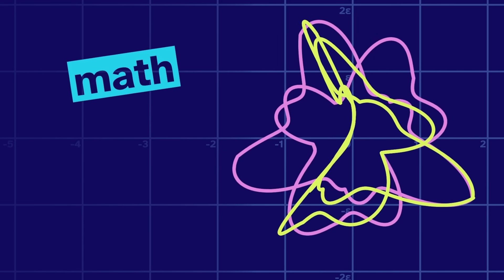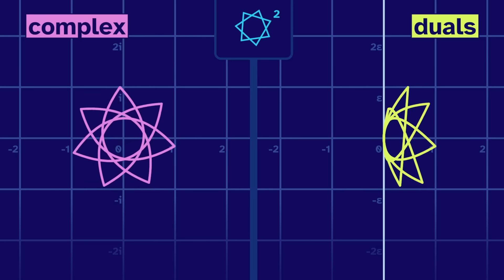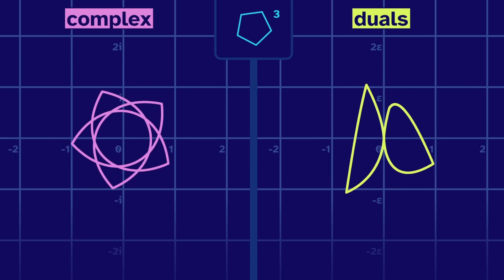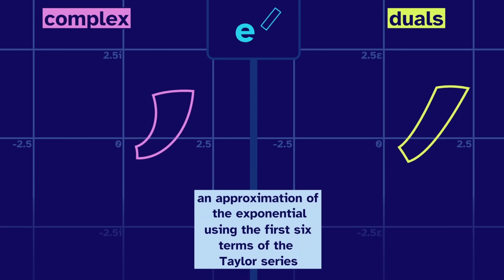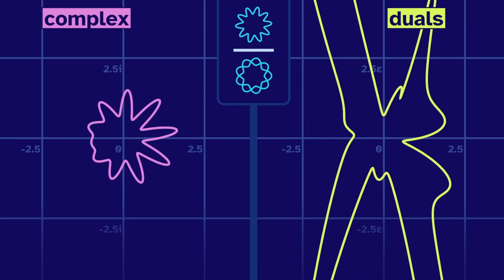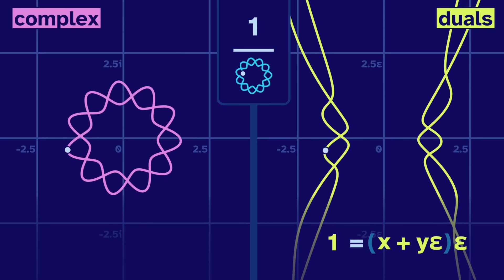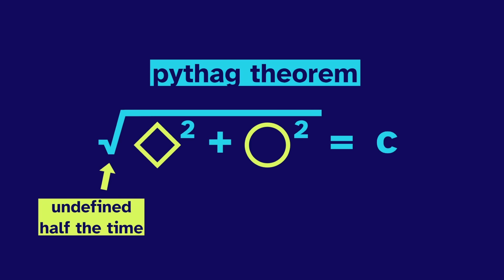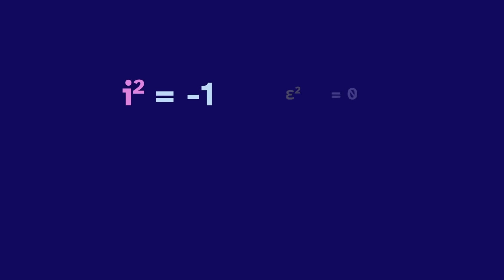Graphing in the Duals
This is a visual exploration of the dual numbers, a system where ε² = 0, but ε is not equal to 0. We compare the duals with the complex, and learn about some cases where dual operation is undefiend.